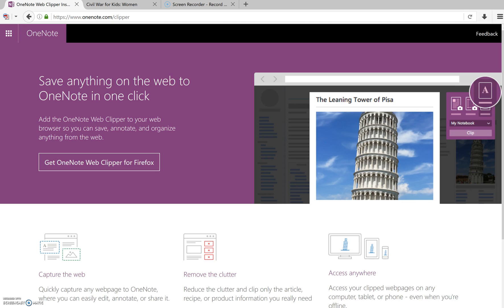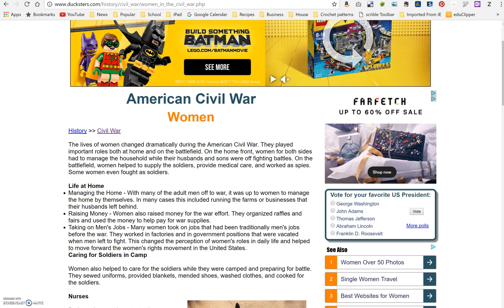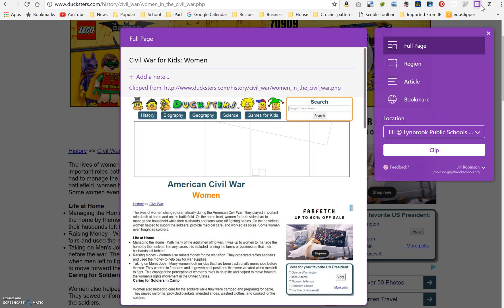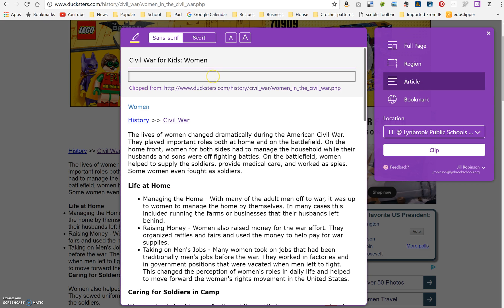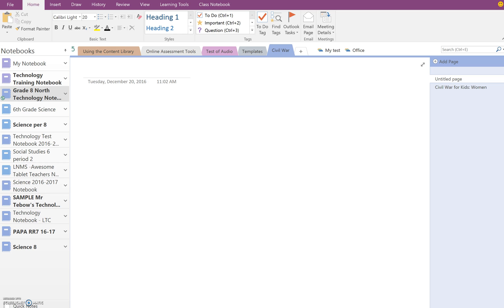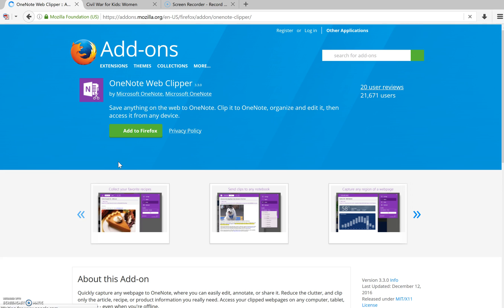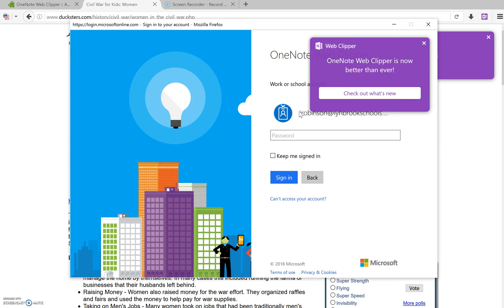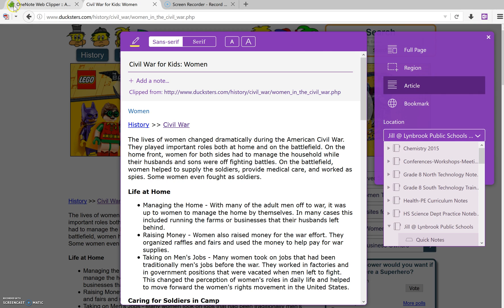How to Use OneNote Web Clipper (Web browser Add-on)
Learn how to insert 'neatened' web articles into your OneNote notebooks using this simple browser add-on.